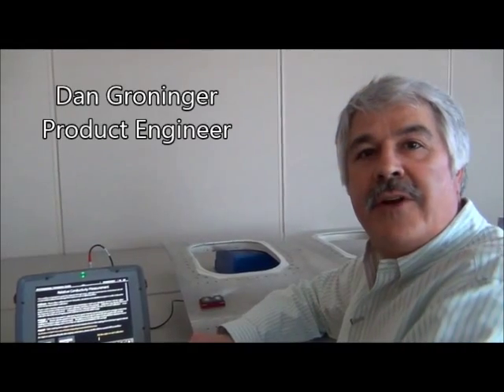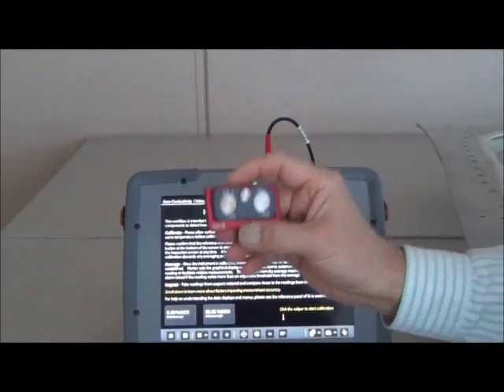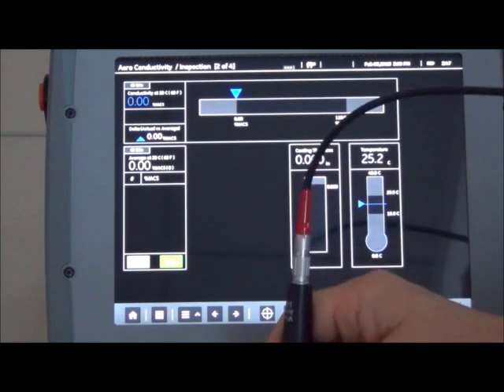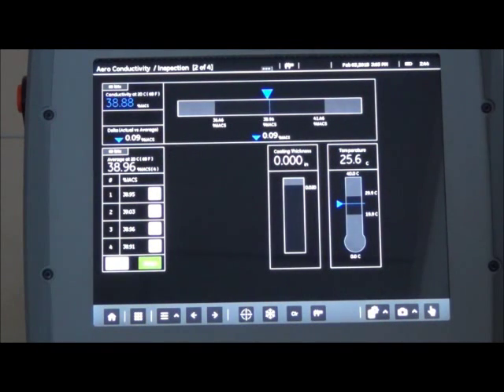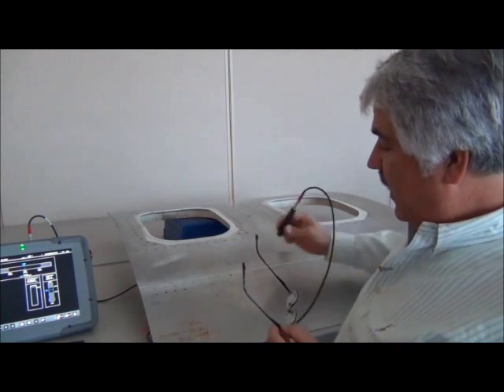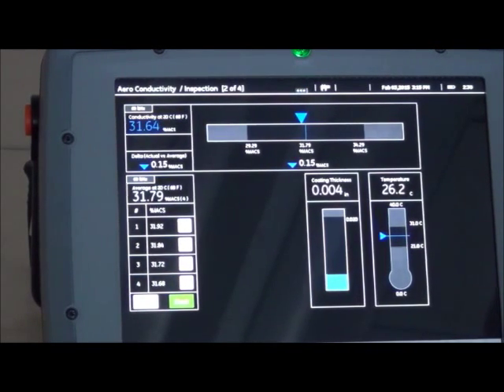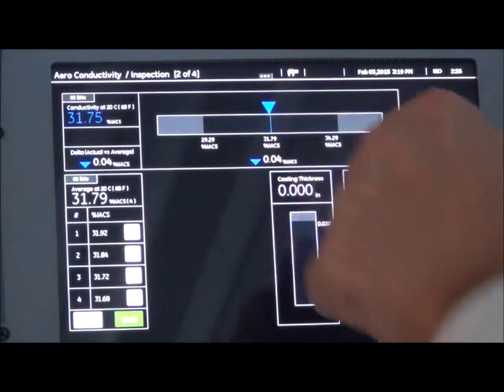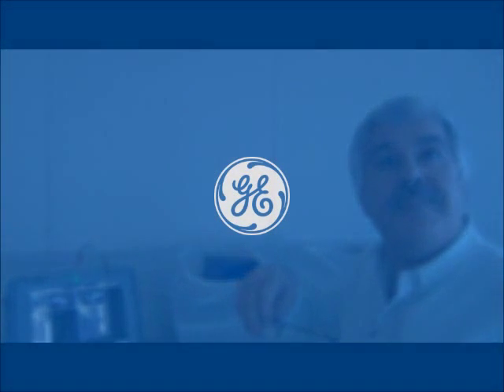Conductivity Measurement with Mentor EM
Training demonstration of conductivity measurement using the portable, connected Mentor EM eddy current inspection device from GE.